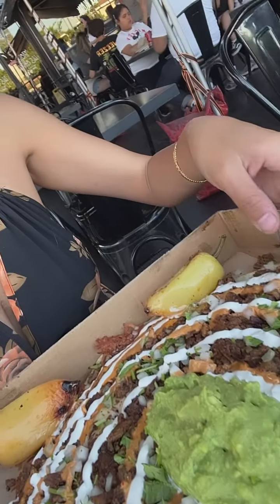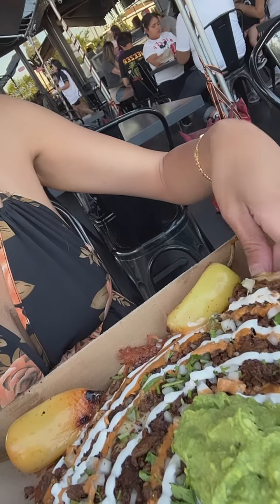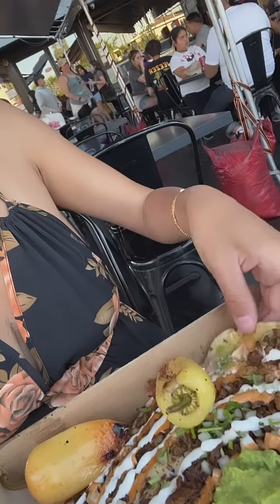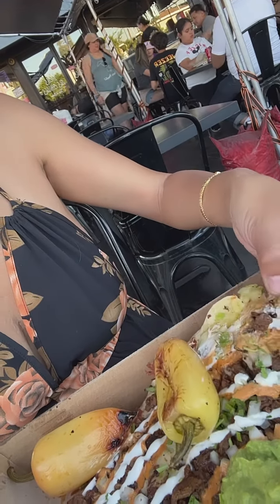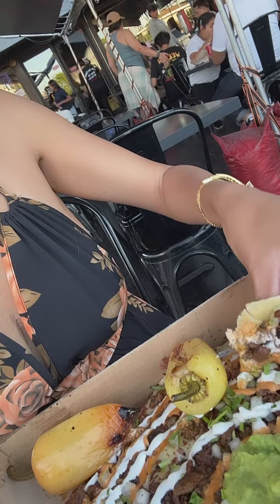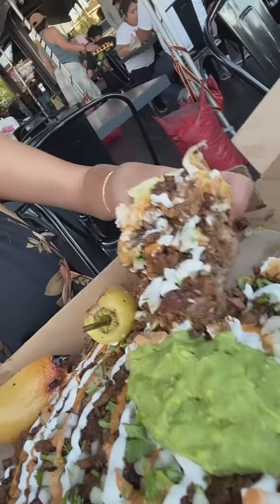Quesadilla pizza tho 👀👀 @RainaHuang